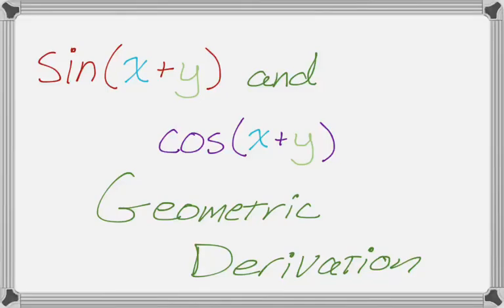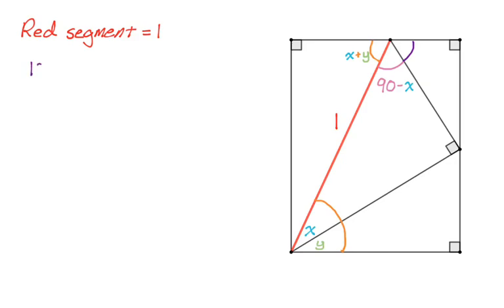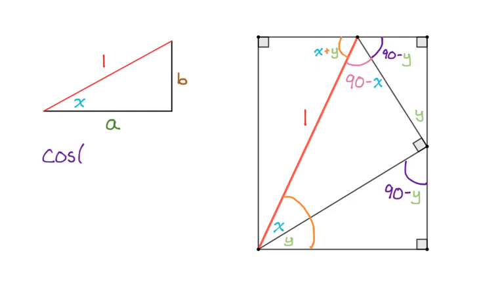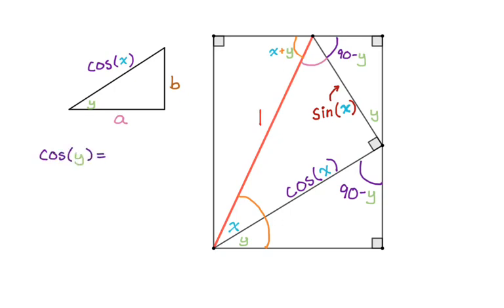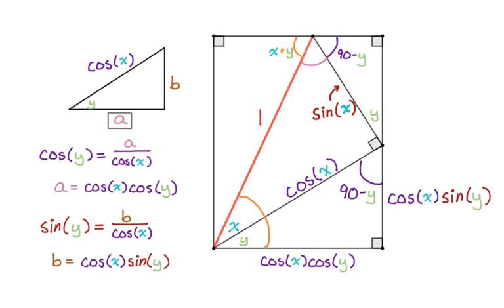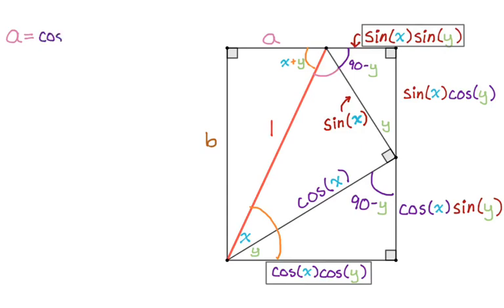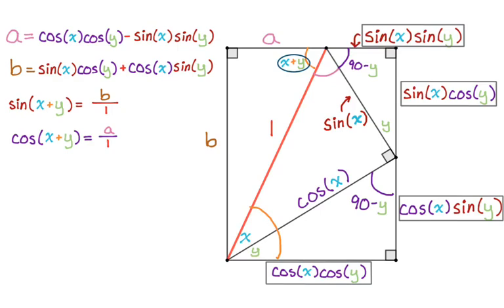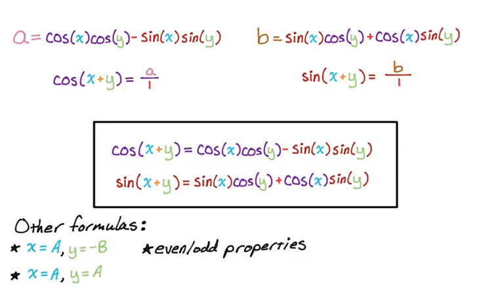Deriving Sum Formulas for Sine and Cosine Geometrically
In this video we find formulas for sin(x+y) and cos(x+y) geometrically but angle chasing our way around a specially constructed rectangle and then doing some basic right triangle trig on the resulting figure.  This is not my favorite way to derive these formulas.  I much prefer to just remember Euler's formula and go from there but this also works so we might as well look at it!